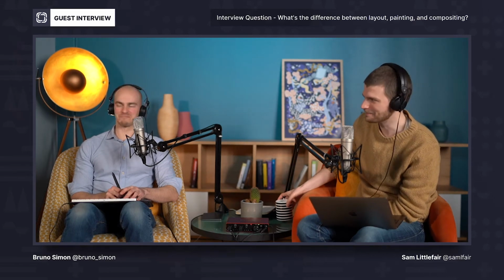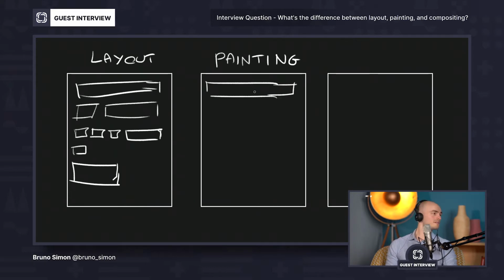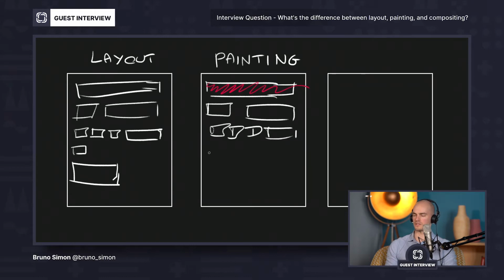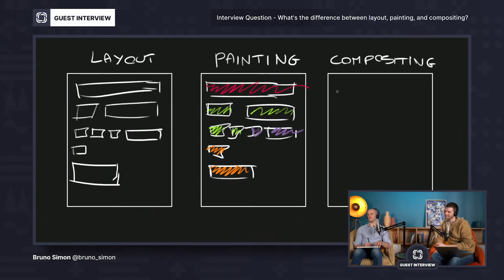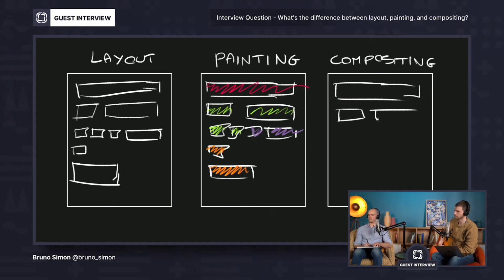What's the difference between layout painting and compositing? ft Bruno Simon | Prismic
Sam had an interview question for Bruno Simon: What's the difference between layout painting and compositing?

Answer:
- Layout: Calculates the size and position of each DOM element to be displayed on the screen. The layout of elements on a Web page is relative, which means a single element can affect others. For example, in case there is a change in the width of the element, the widths of its child and grandchild elements get affected. Therefore, the layout process often gets involved for the browser.
- Paint: Essentially, painting is the process of filling in pixels. It requires painting of text, colors, images, borders, shadows, and other visual effects of a DOM element.
- Composite: Once Paint is complete, the browser combines all the layers into one layer in the correct order and displays them on the screen. This process is especially important for pages with overlapping elements as the incorrect layer composition order may result in an abnormal display of the elements.

📍 00:00 Intro
📍 00:39 What is layout?
📍 03:05 What is painting?
📍 04:49 What is compositing
📍 11:43 How to simply animation or transform